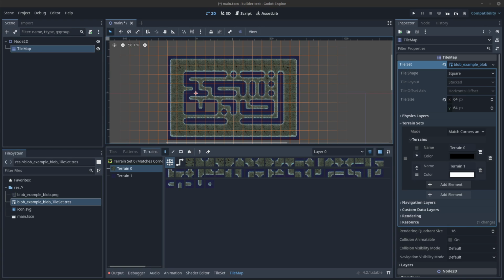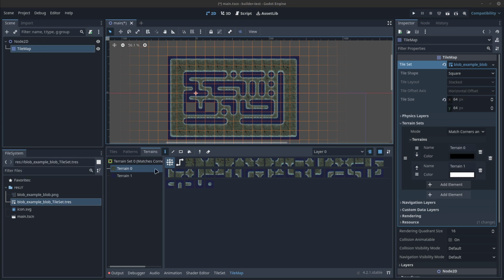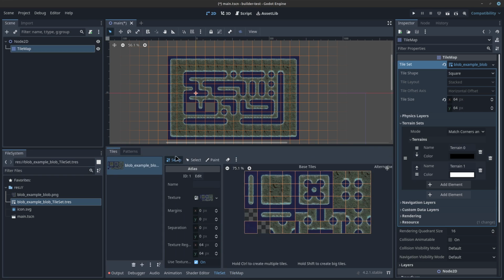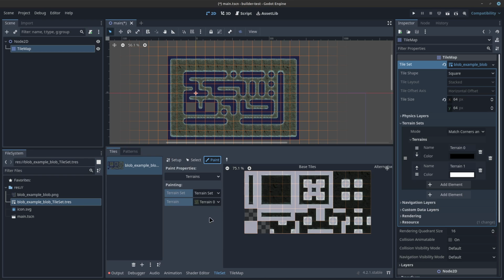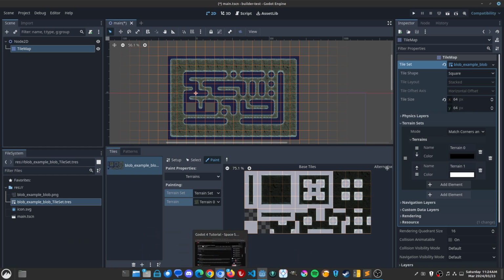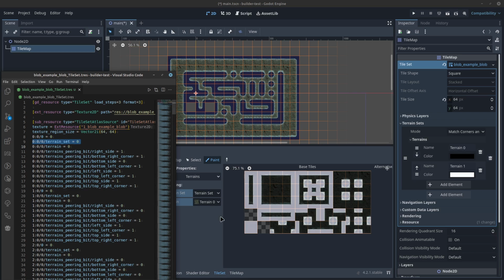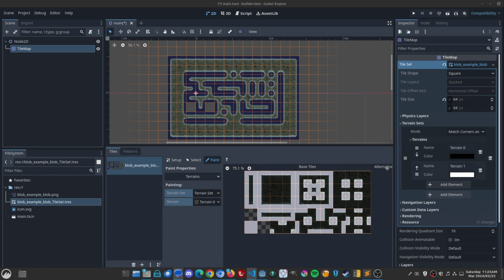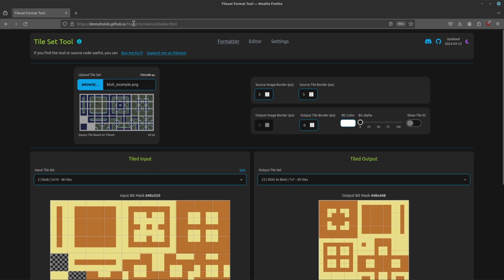How does the Tile Set tool and Godot Tileset .tres file work for AutoTiles?